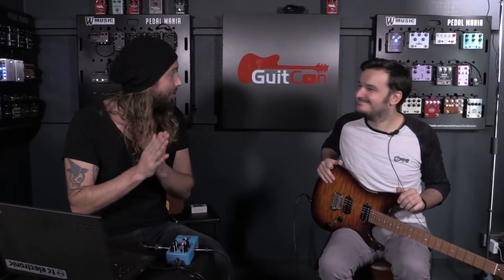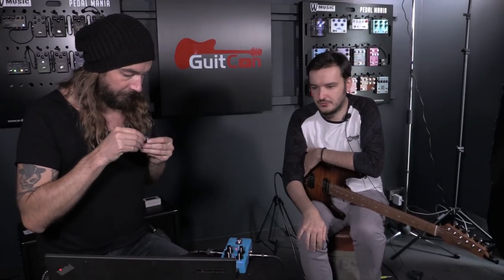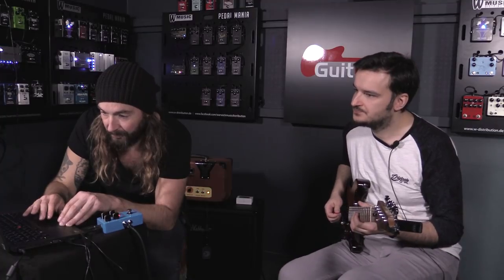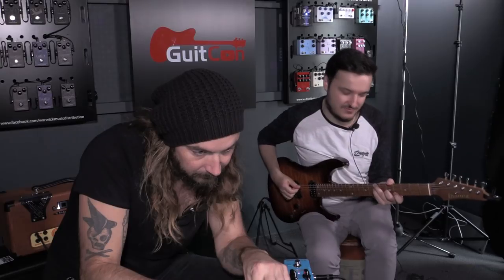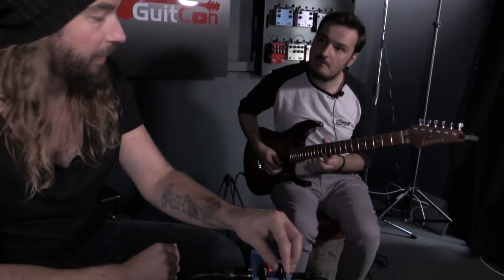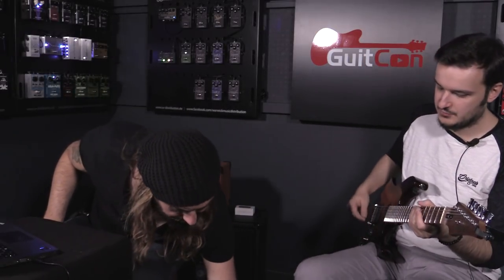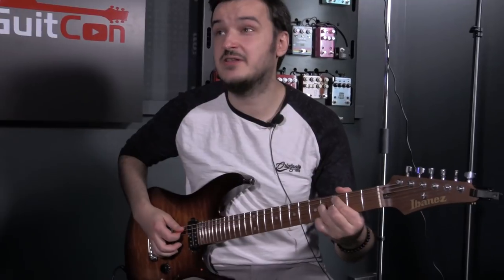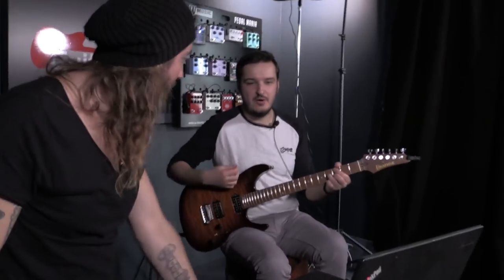Creating my TC Electronic Toneprint @ Guitcon 2017 - EXTENDED version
Here is the full and (almost) uncut version of my Toneprint session with the legendary Tore Lynggaard Mogensen working on my "An End in Itsel" preset for the TC Electronic Flashback II Delay.